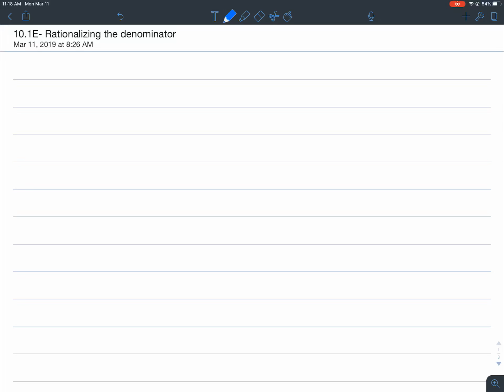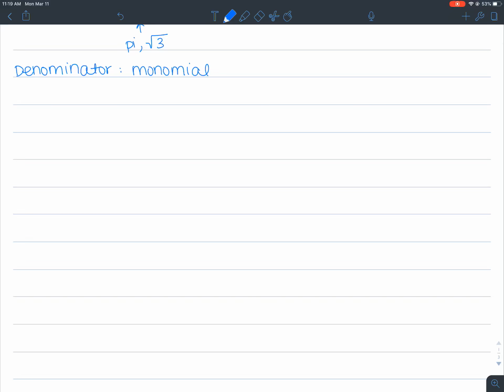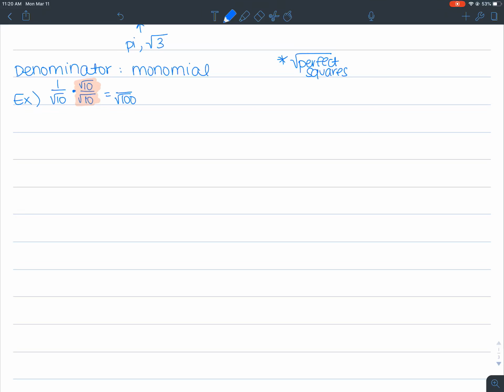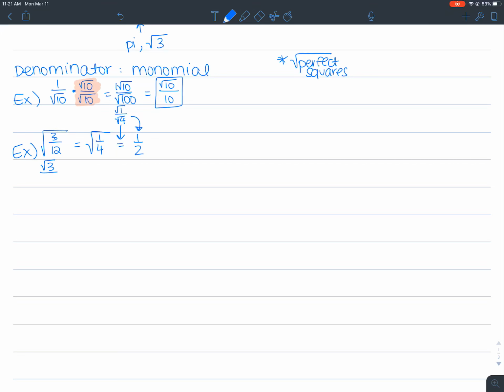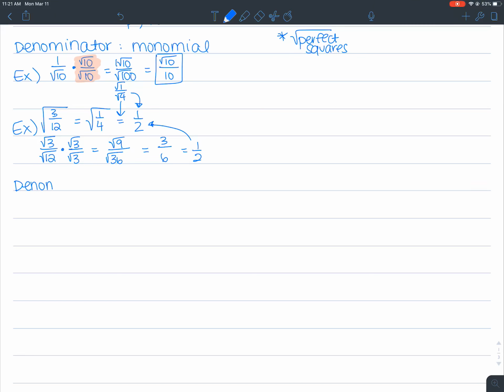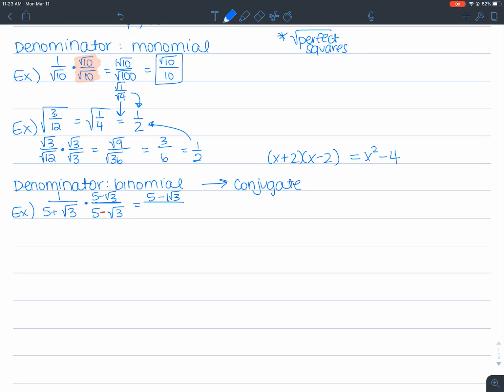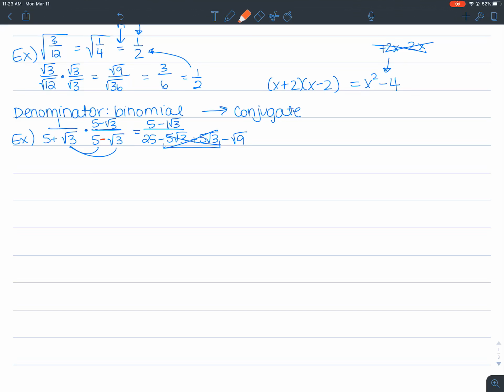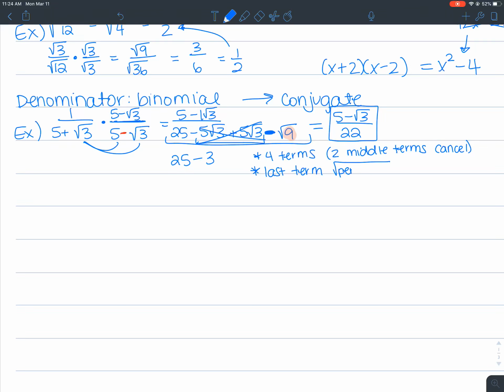10.1E- Rationalizing Denominators